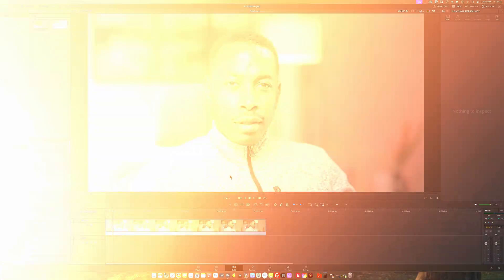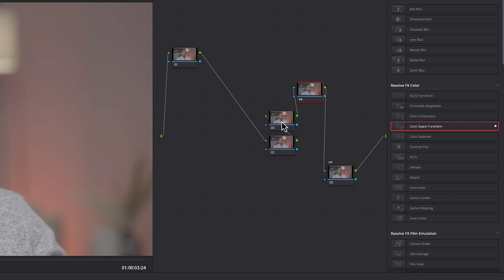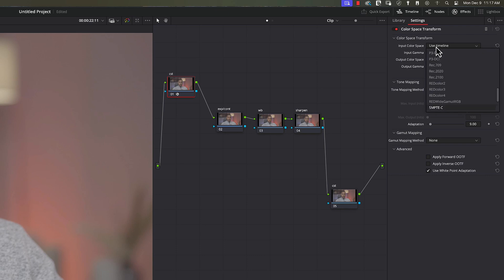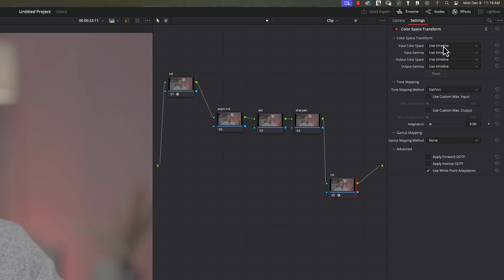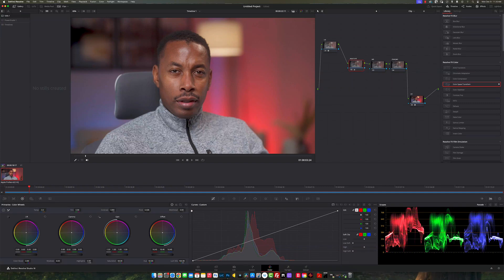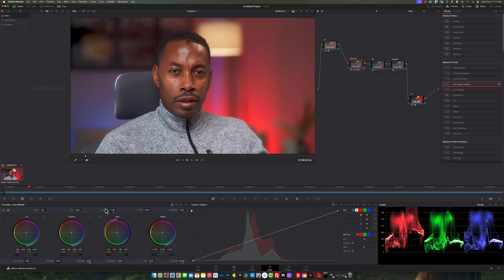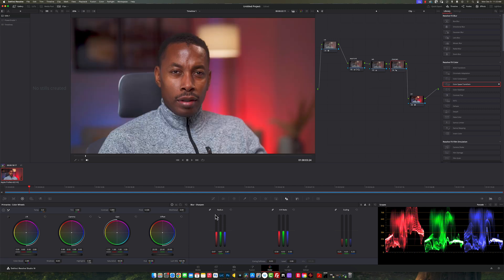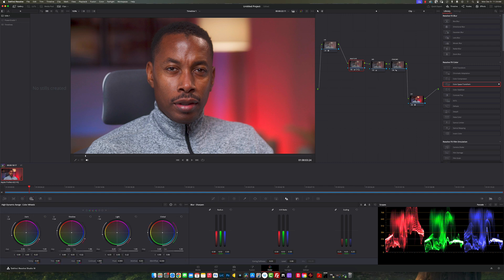FREE Slog2 Color Grading in DaVinci Resolve 19 Made Easy!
Learn how to easily color grade Slog2 footage for free in DaVinci Resolve 19 with this step-by-step tutorial.

Youtube Gears In This Video
Sony A7iii
Sony 50mm f/1.2
Amaran 300c
Amaran 150c
Amaran PT4c
Manfrotto Tripod

My Gears
SONY 135MM f/1.8
50mm f/1.2
Godox X3
Camera Bag
Camera Strap

Chapters
00:00 - Intro
00:26 - The Importance of Lighting
02:09 - Color Management Setup
02:52 - DaVinci Resolve Nodes Tree Labeling
04:11 - DaVinci Resolve Color Space Transform Setup
06:35 - Correcting Exposure, White Balance Etc
09:56 - Explaining What Each Node Does
11:10 - Conclusion